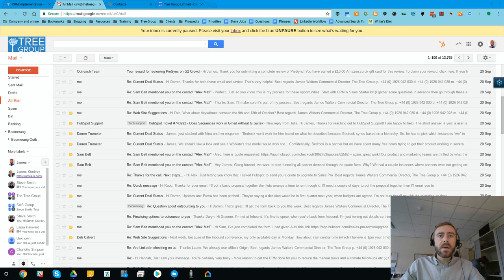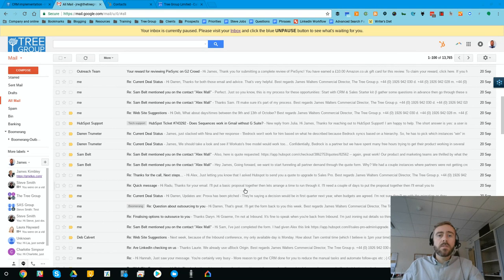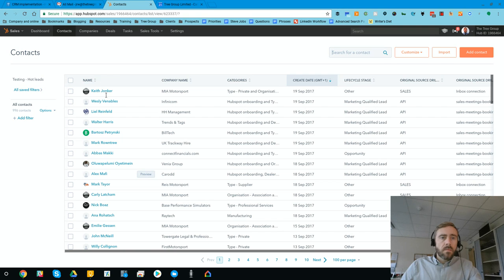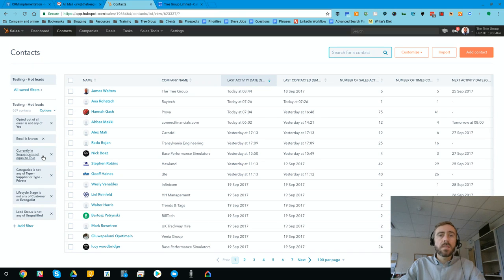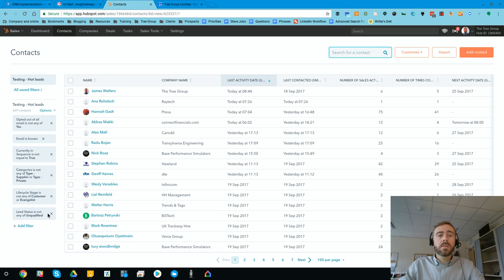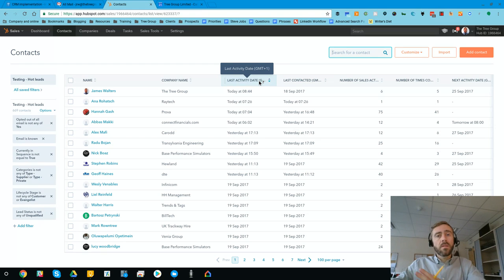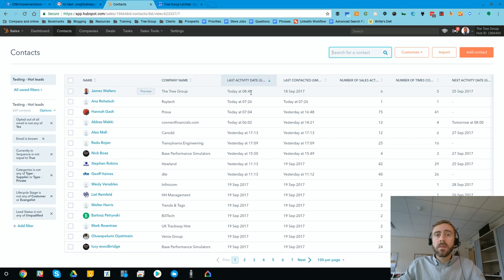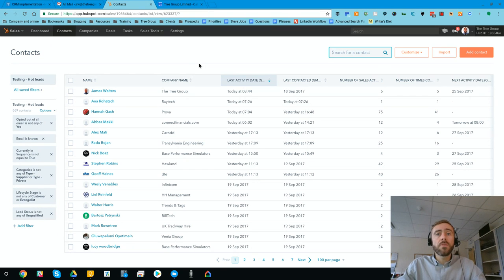Spot hot prospects -- Even if you're not in contact with them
In this video James will show you the best way to navigate the contacts section of your HubSpot CRM and different views that you can set up to make your contacts more manageable and make it easier for you to spot your HOT PROSPECTS when they are active.